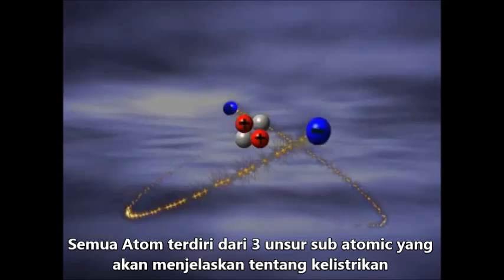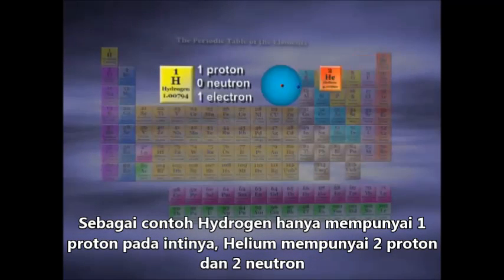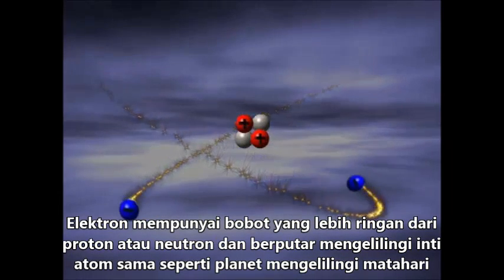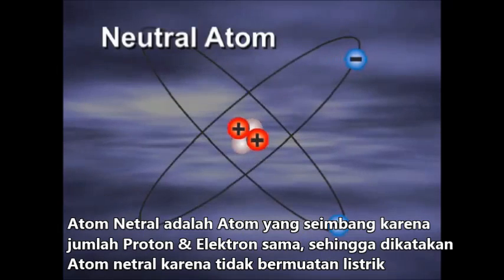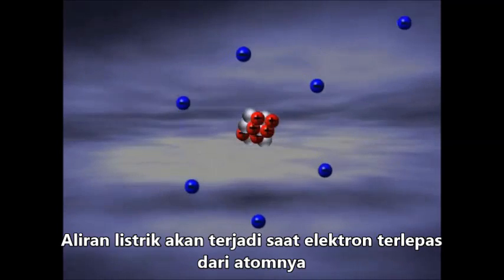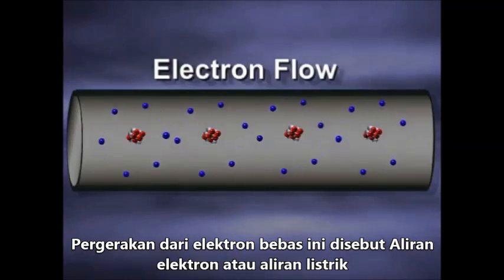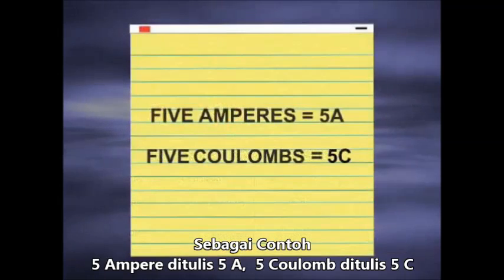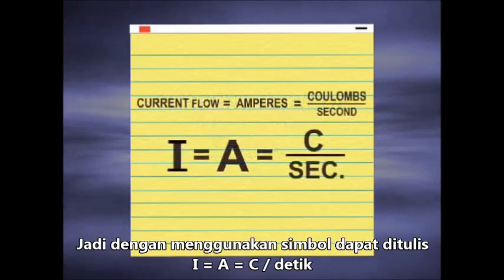Teori dasar Kelistrikan ( Basic Electricity )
Teori dasar tentang kelistrikan, dilengkapi dengan teks bahasa indonesia